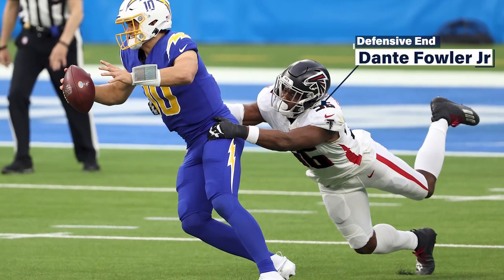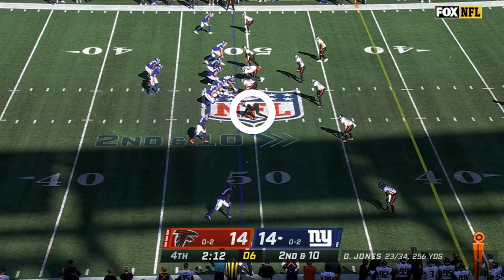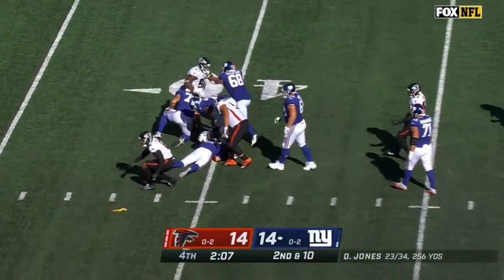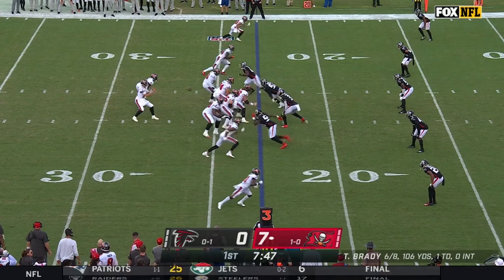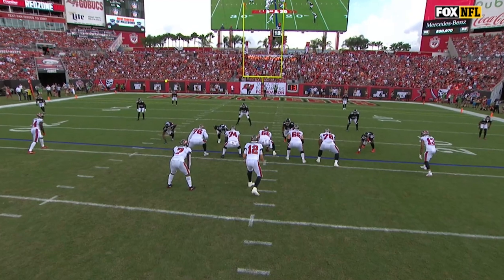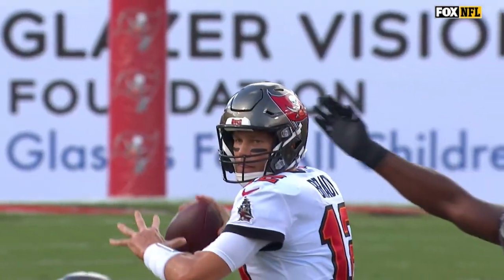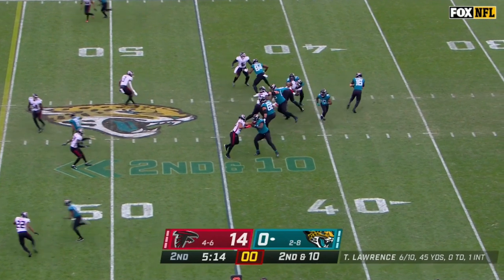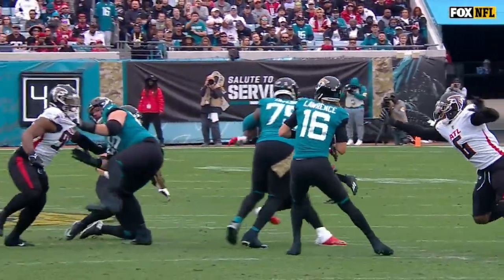What Does Dante Fowler Have Left in the Tank? | Film Room | Blogging the Boys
The Cowboys finally addressed the defensive side of the ball when they signed DE Dante Fowler Jr in the first week of free agency. The former first round pick never lived up to expectations, but he has put together a solid career with 35 total sacks. Matt Minich breaks down what Fowler is still able to do, and whether reuniting with defensive coordinator Dan Quinn will turn him into a star for the Dallas Cowboys.